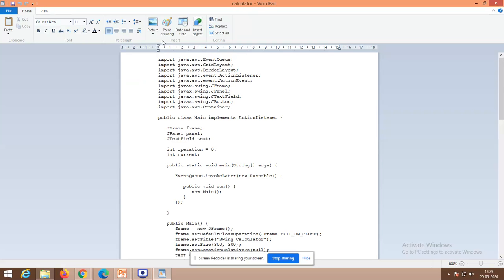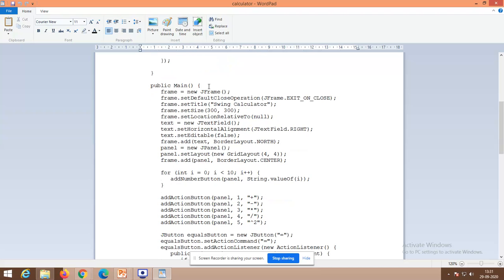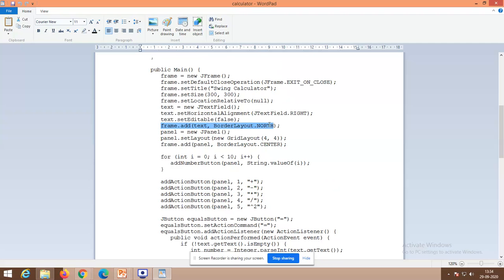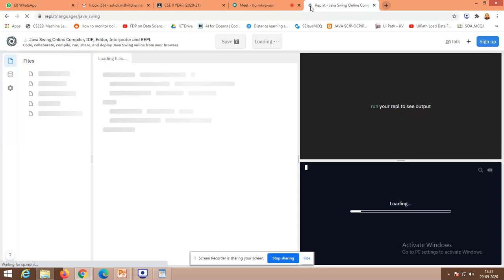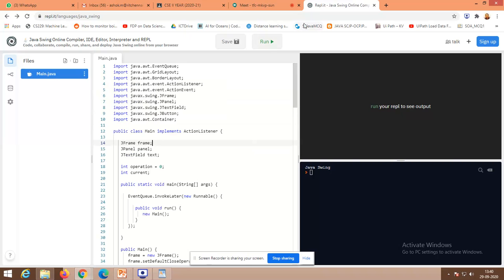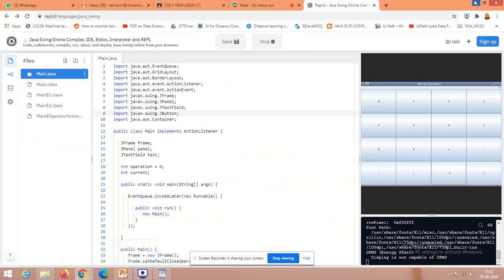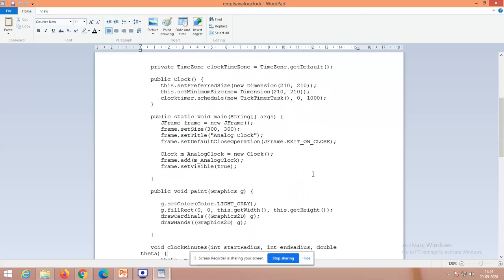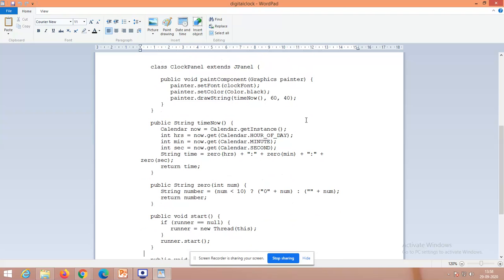CS8392 Object Oriented Programming Simple GUI Projects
1.Analog Clock
2.Digital Clock
3.Calculator